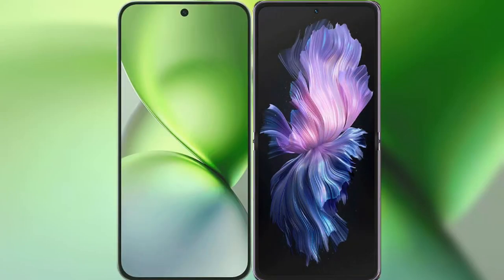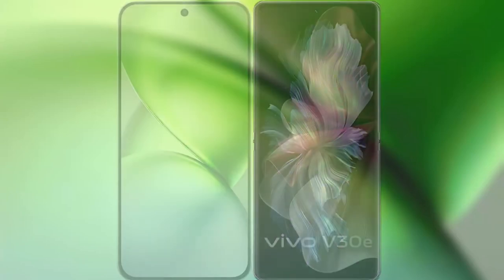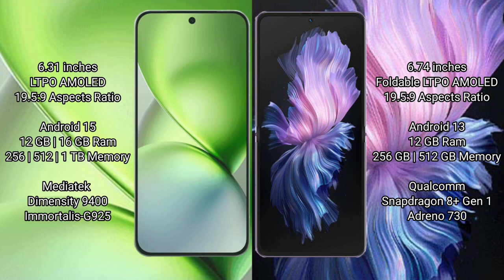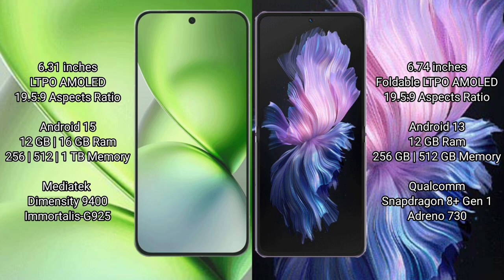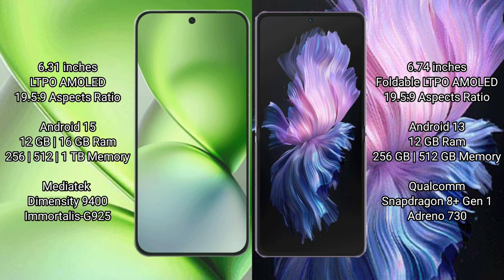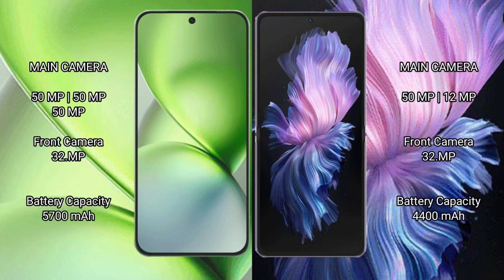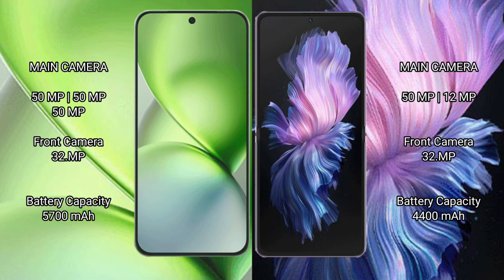Vivo X200 Pro Mini vs Vivo X Flip Review